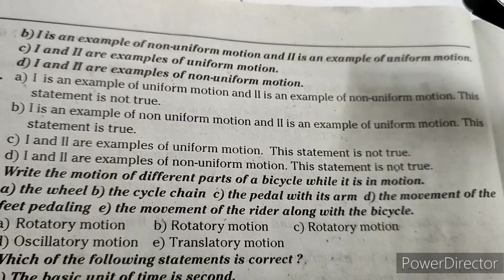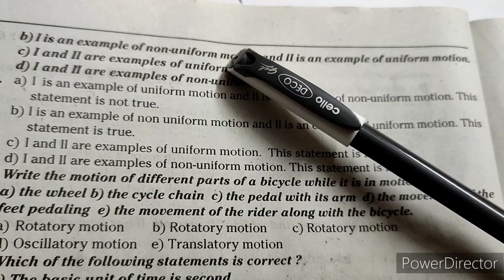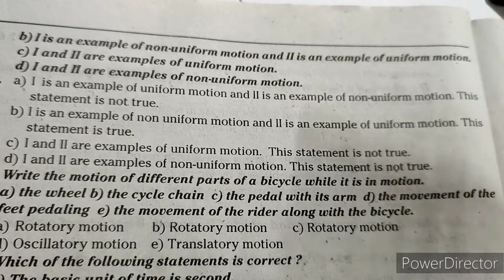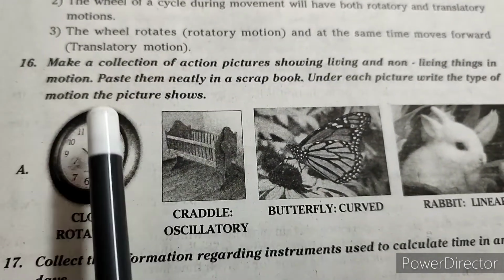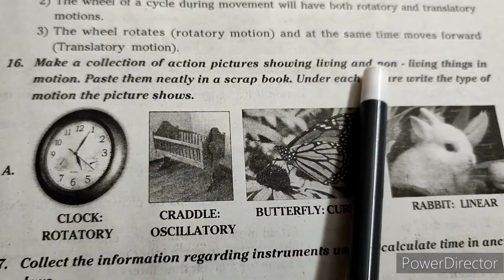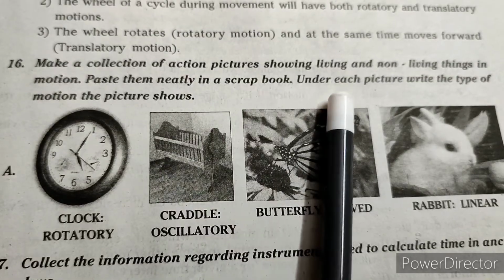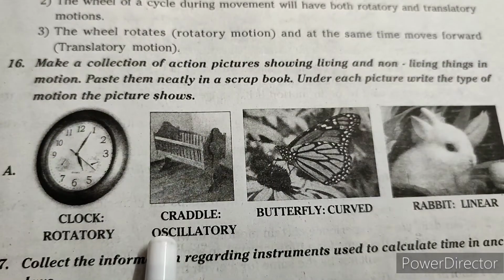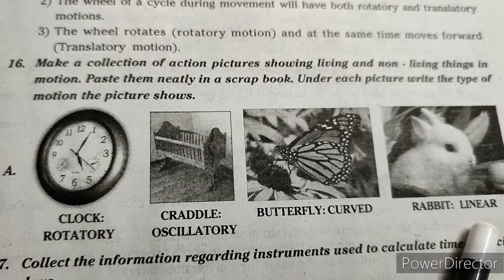7th class Science 4th lesson "Motion and Time" Question Answers| 7th class Science TS board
7th class Science 4th lesson "Motion and Time" Question Answers| 7th class Science TS board